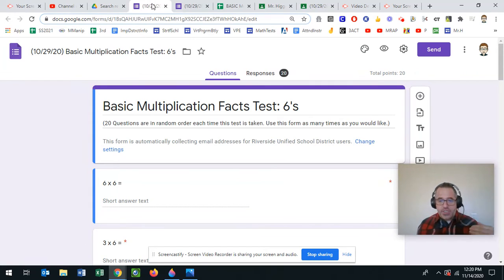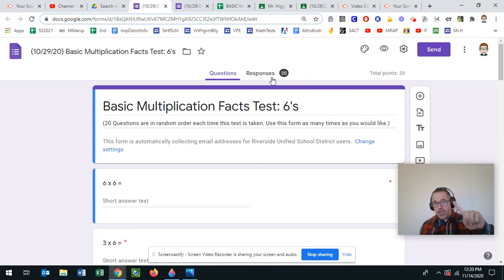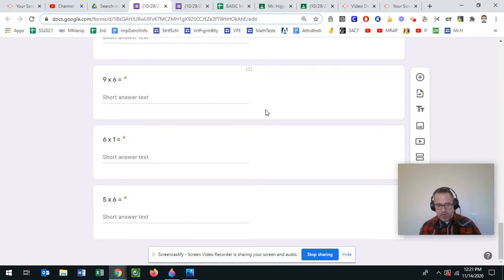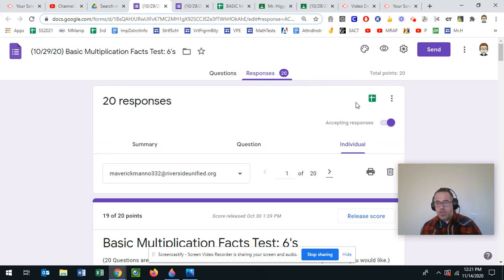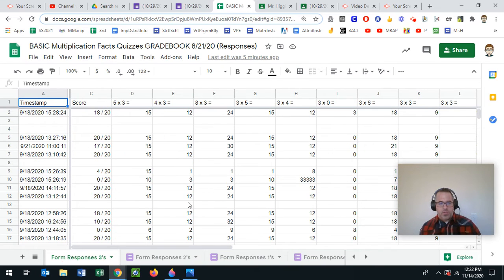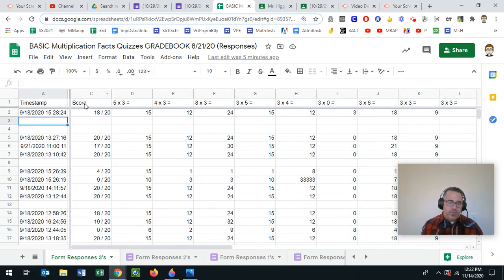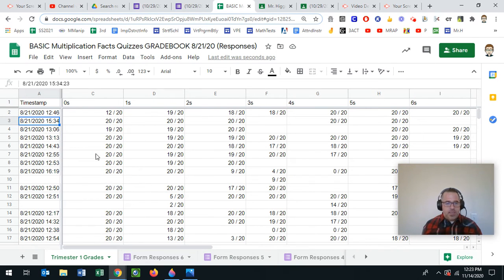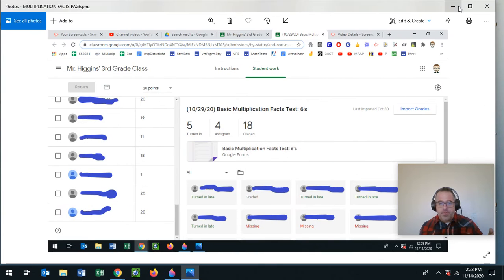Google Classroom: How to make a gradebook/compile grades from Google Form Quizzes.(Virtual Learning)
Or, you may find my grading process helpful from watching this video.